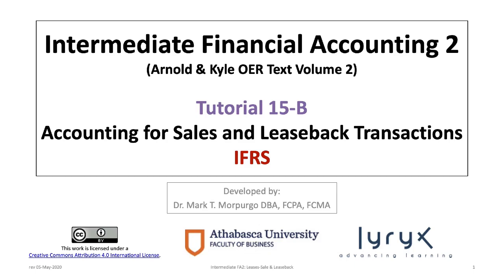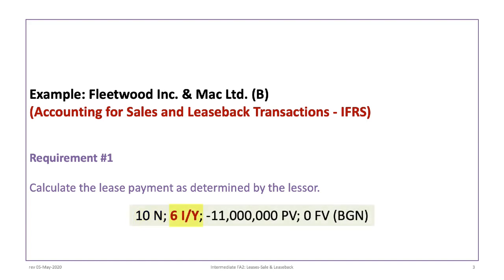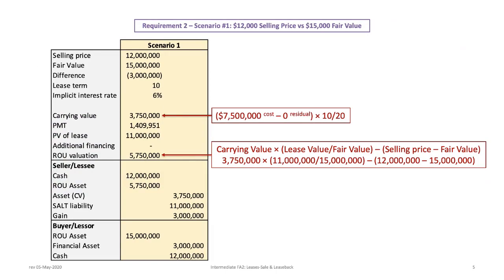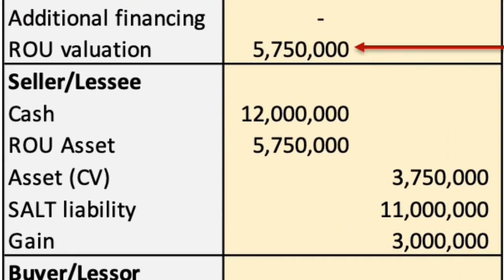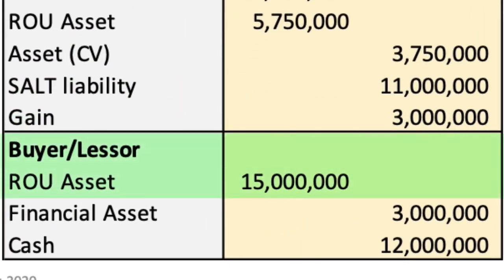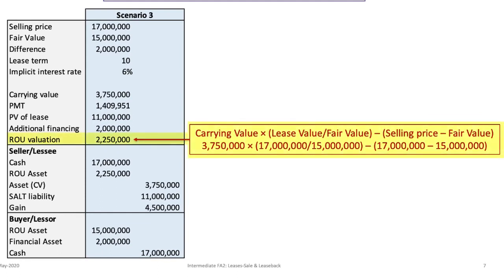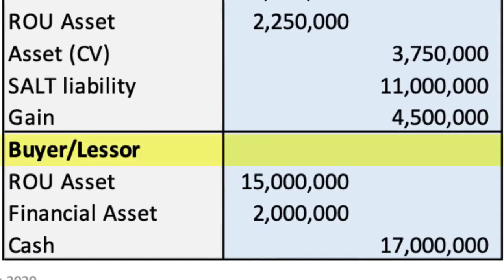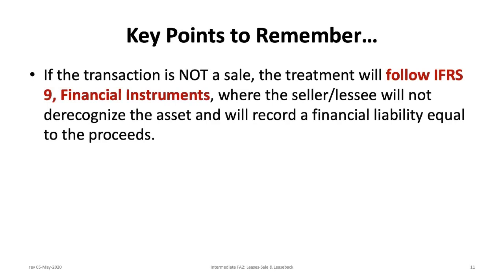Accounting for Sales and Leaseback Finance Leases: IFRS (rev 2020)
This video illustrates how to account for a Sales and Leaseback Finance Lease under IFRS.

The video includes the following learning objectives:

LO1: Record sale of an asset from Lessee to Lessor to be leased in a Sale and Leaseback Transaction including any deferred gains(losses).
LO2: Record purchase of asset for lease by Lessor from the Lessee.
LO3: Review calculation of lease payments (PMT) by Lessor and
Present value of Minimum Lease payments (PV) by the Lessee
LO4: Prepare required journal entries to account for a Sales and Leaseback finance lease for Lessee and Lessor under IFRS.